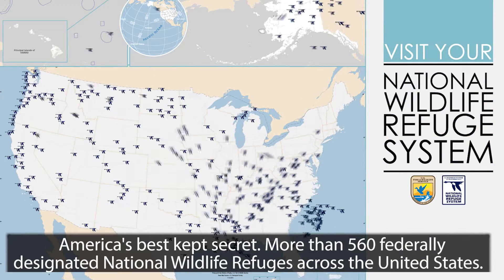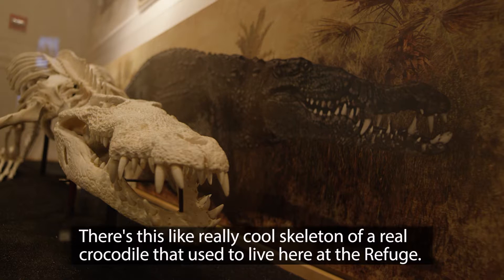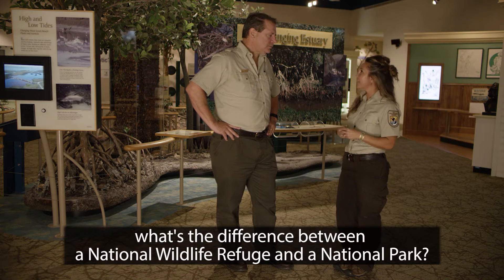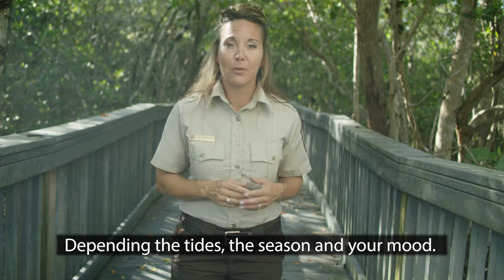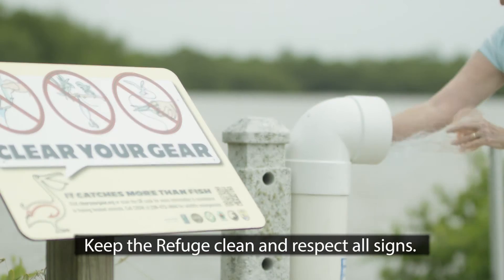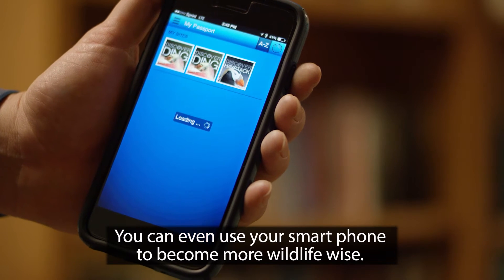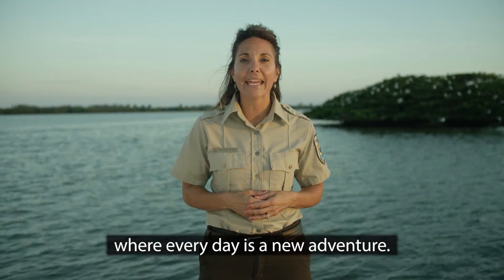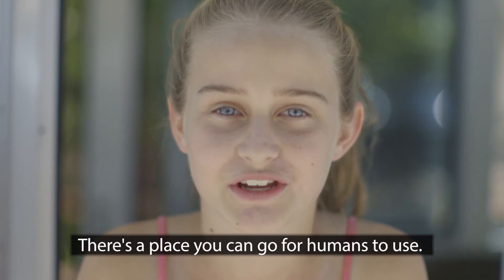"Ding" Darling Orientation Film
J.N. "Ding" Darling National Wildlife Refuge, on the subtropical barrier island of Sanibel, is part of the largest undeveloped mangrove ecosystem in the United States. President Harry S. Truman signed an executive order creating the Sanibel National Wildlife Refuge in 1945 for the purpose of and in 1967 was renamed in honor of Jay Norwood Darling. It is world famous for spectacular migratory bird populations.

Whether it is your first time visiting or you bike through every day, Ding has something for everyone! The best place to start is the FREE Visitor and Education Center. There you can get information and brochures, visit the nature store, explore our exhibits and visit America's best restrooms. Exhibits feature information about our ecosystems, the work of Jay Norwood "Ding" Darling, migratory flyways and a hands-on area for children.

Then you can walk, bike, drive the four-mile Wildlife Drive, access three walking trails and two canoe launches from it. You can walk or bike the Bailey Tract too, an interior part of the refuge dominated by freshwater plants and wildlife. The refuge is home to more than 245 bird species, so birdwatching and photography are fabulous.

Sign up for a tram tour offered by Tarpon Tay Explorers to see the Wildlife Drive. Stand-up paddle boarding, nature cruises, and more are available at Tarpon Bay Explorers.

"Ding" Darling Wildlife Society (DDWS), a non-profit Friends of the Refuge organization, supports environmental education and services at the J.N. "Ding" Darling National Wildlife Refuge. It depends on membership fees and private contributions and is grateful to those who help fund projects such as the Visitor & Education Center, internships, interpretive signage, research, student education, and informational literature.